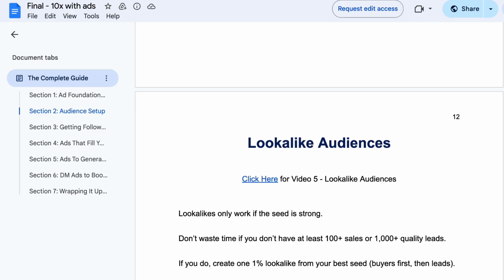How to Run Instagram Ads For Health Coaches (in 2026)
Instagram ads have changed — what worked in 2023 doesn’t work now. In this episode, I show health coaches how to run ads that blend with content, attract real clients, and stay ahead of Meta’s 2026 updates.

Get the complete strategy and step-by-step framework for creating ads that convert for Health Coaches.

Free Weekly Newsletter - The Brutal Truth Marketing Digest: Unconventional Marketing For Sophisticated Coaches.

💡 Get better leads.  How to create a simple lead magnet in under an hour—and turn it into your first or next $1K.